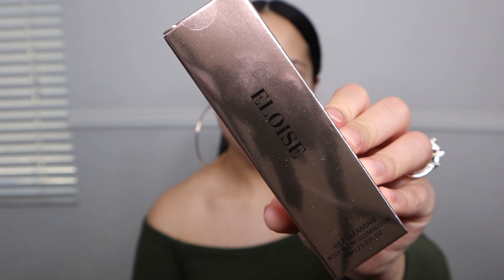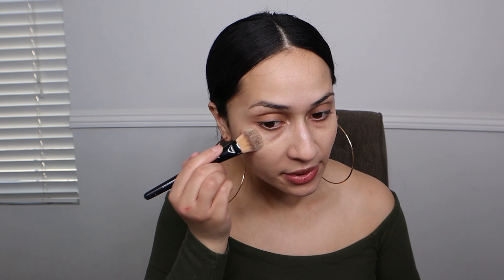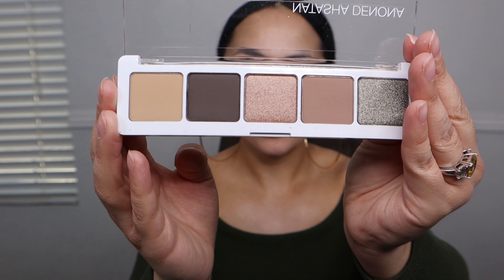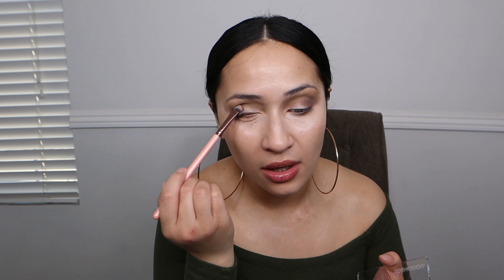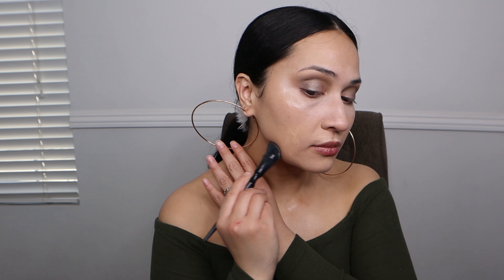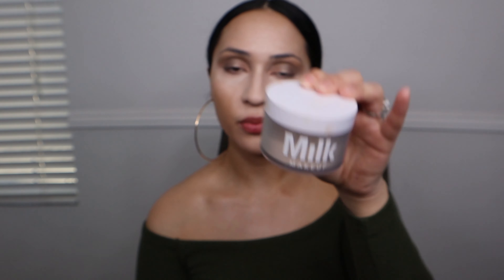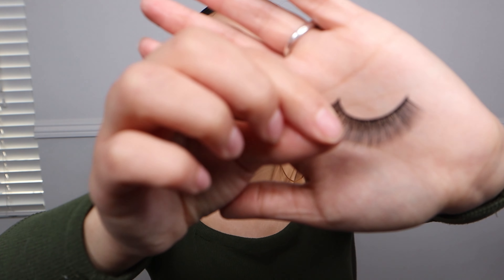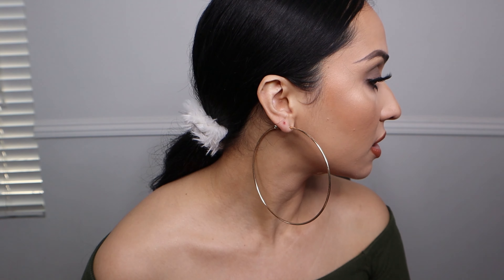Boxycharm April Unboxing | From a CONSUMER Standpoint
Make sure to do your part and stay home, social distance and follow all CDC Recommendations, We're all in this Together :)